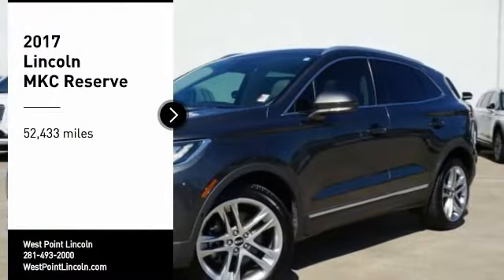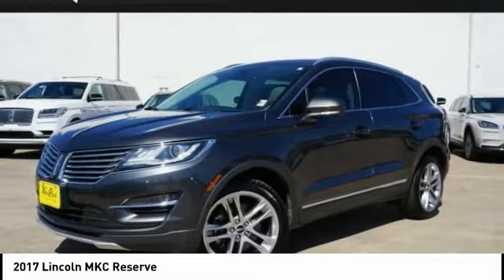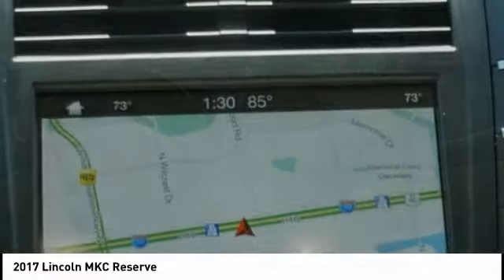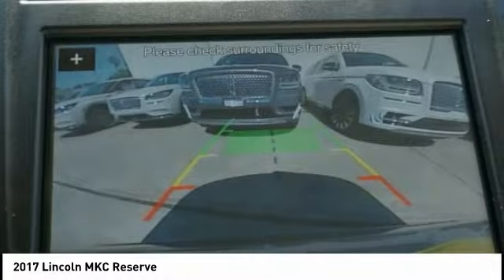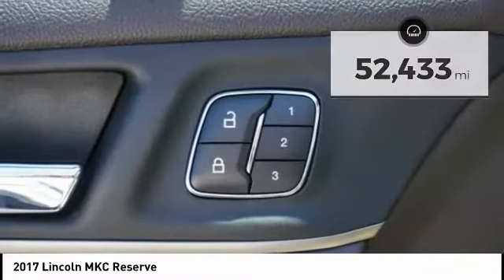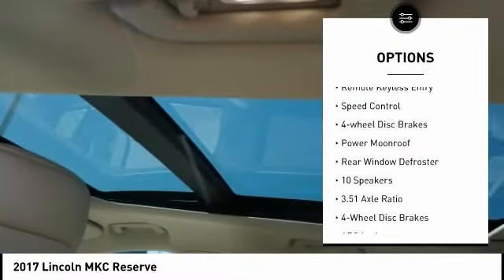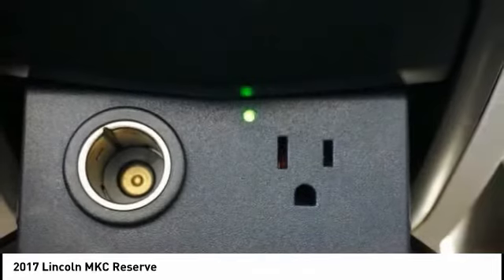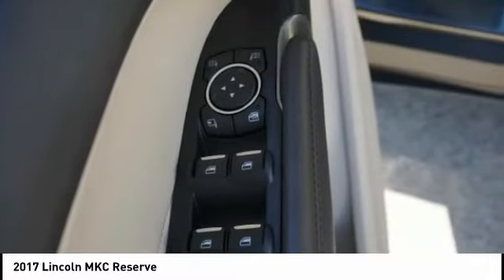2017 Lincoln MKC Houston TX 1C172B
2017 Lincoln MKC Reserve

CARFAX One-Owner. Clean CARFAX. CERTIFIED. GREAT DEAL.